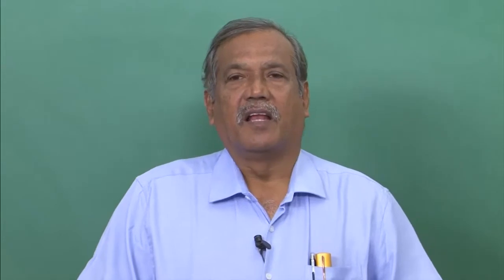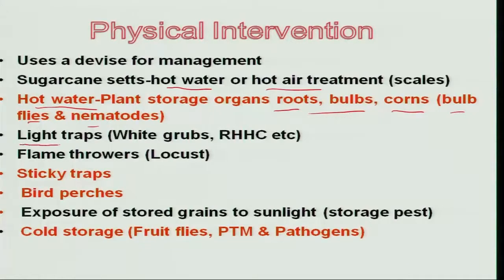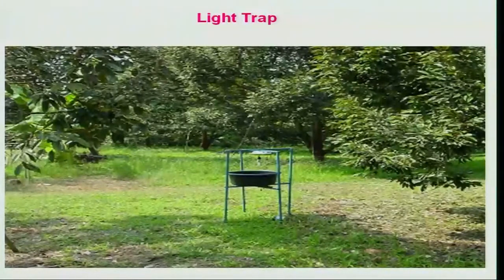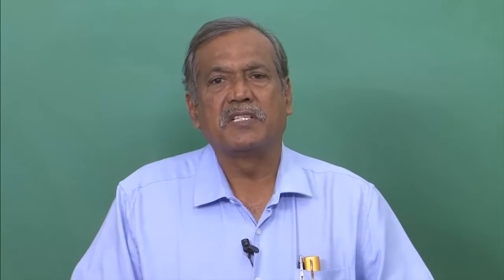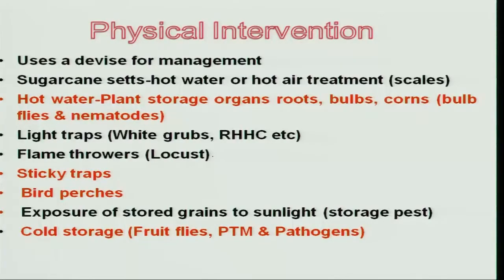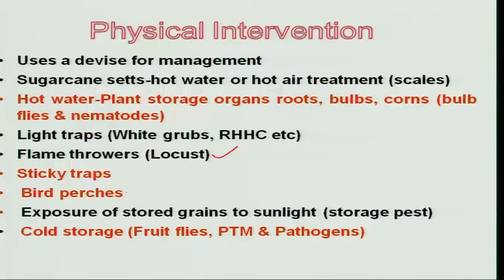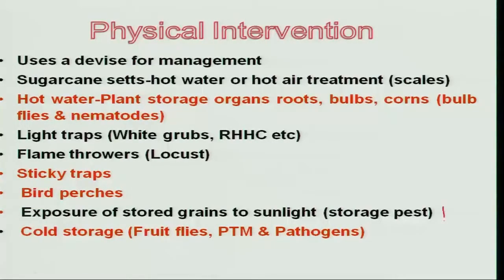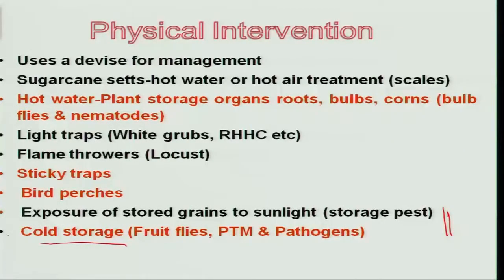Mod-03 Lec-12 Ecological Methods of Pest Management - Physical